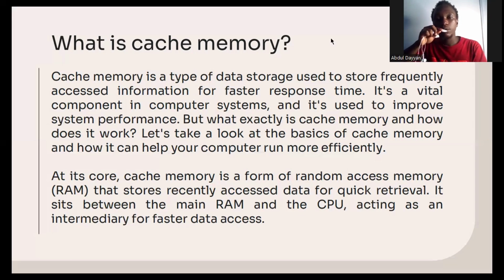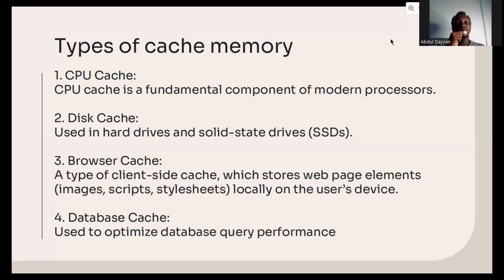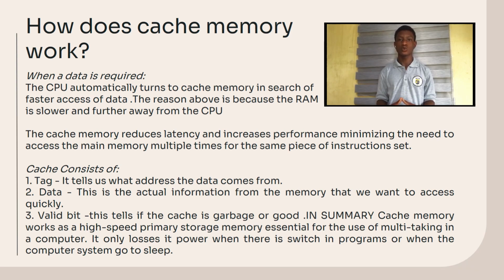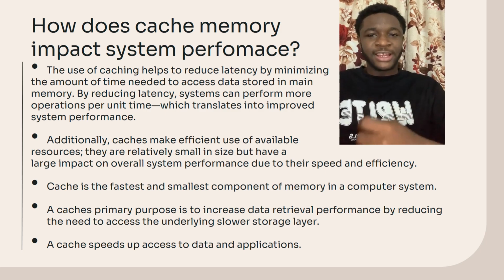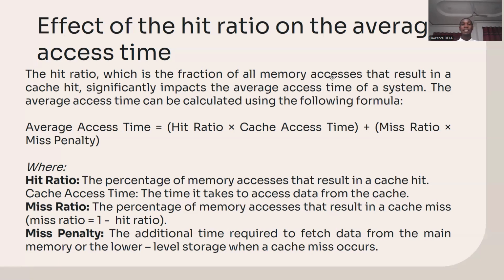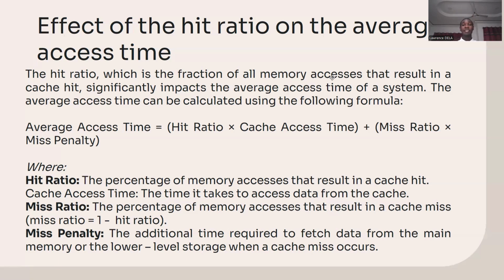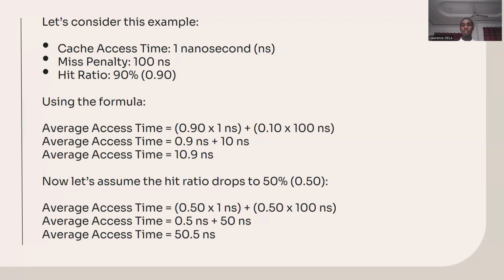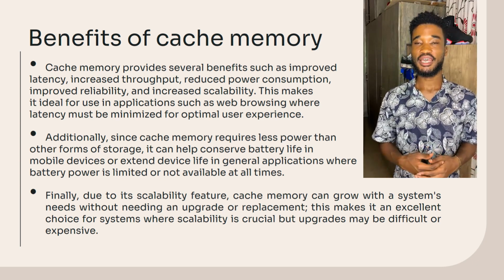Computer Architecture - Cache - Group 3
Welcome to our group presentation on the fascinating world of cache memory! In this video, we delve into the concept of cache and its impact on system performance. Join us as we explore!